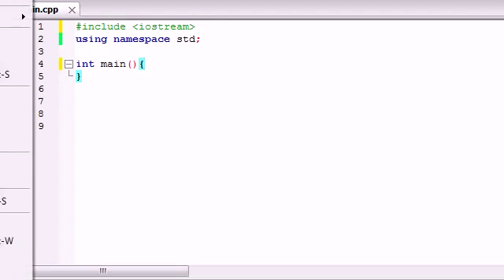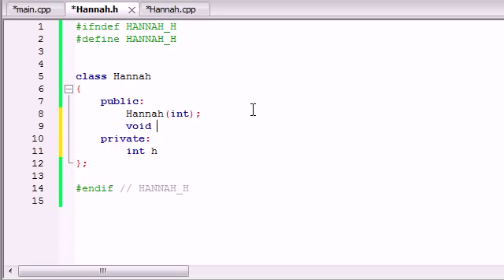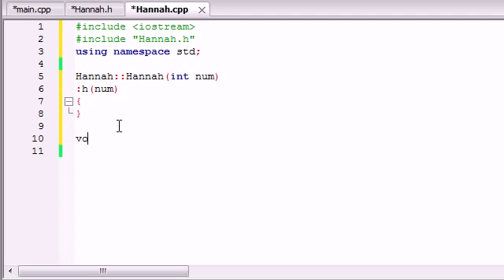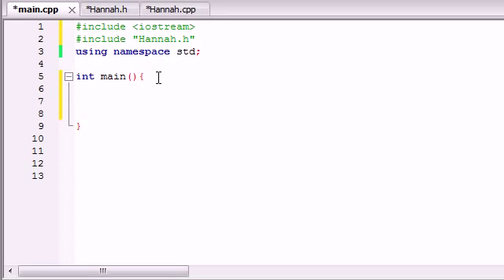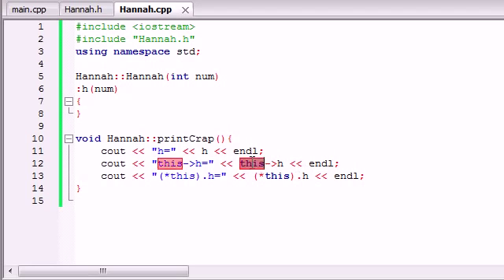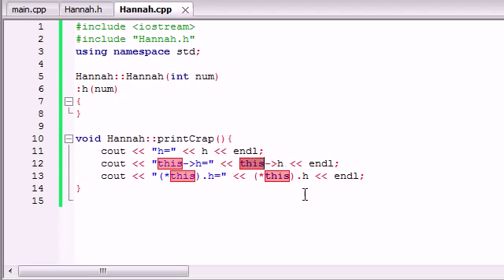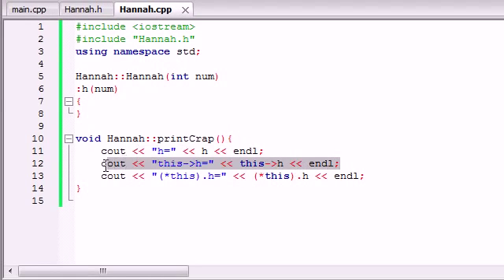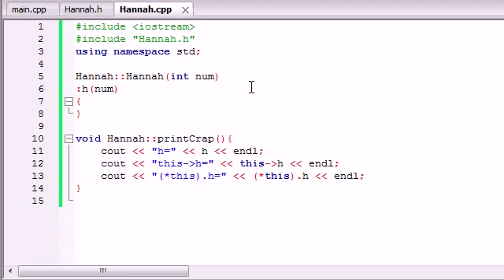Buckys C Programming Tutorials 49 this